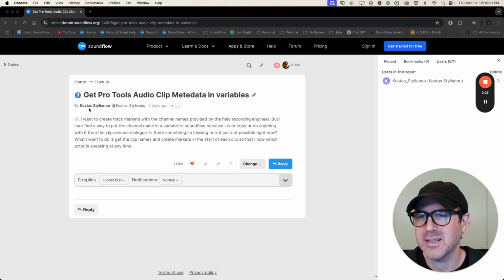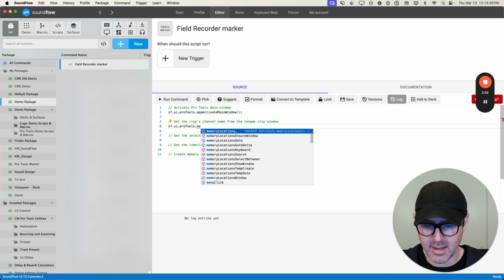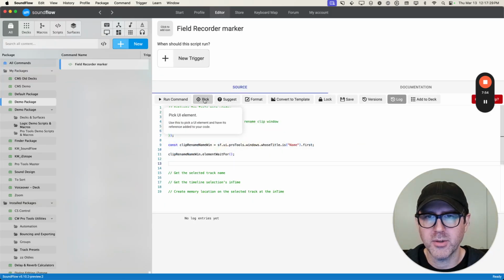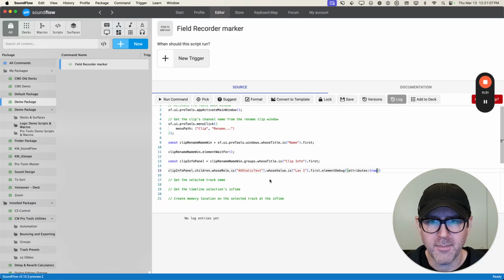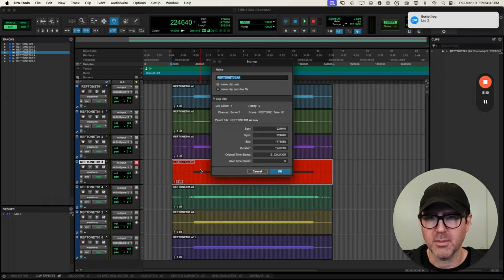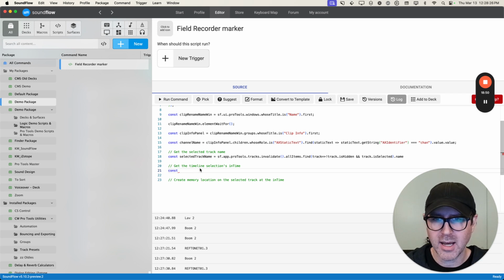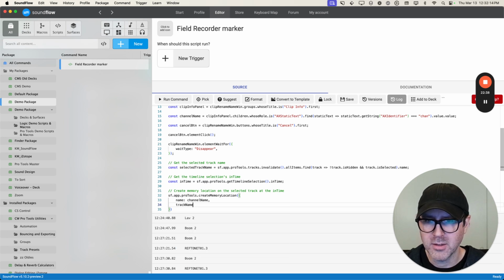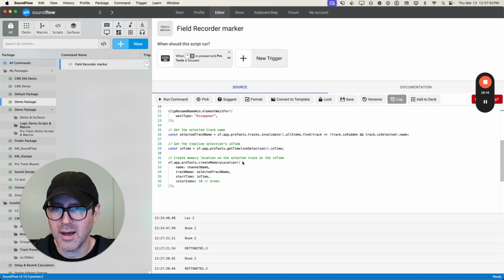Pro Tools: Create a Track Marker Using the Selected Clip’s Channel Name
In this video, Kitch from SoundFlow demonstrates how to create a track marker in Pro Tools using the channel name of the selected clip in the timeline.